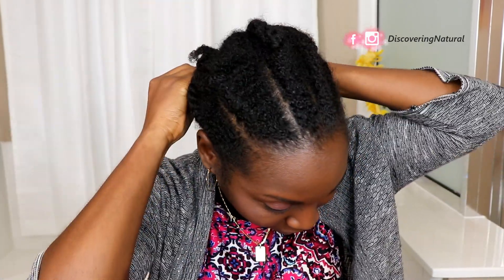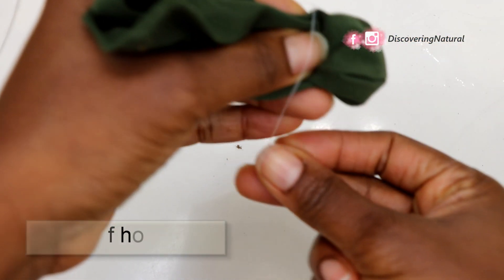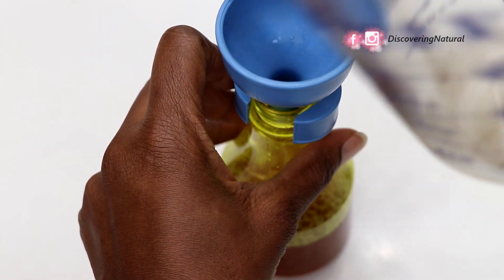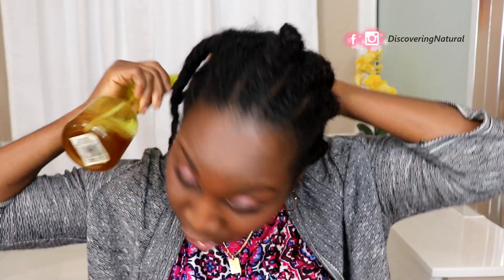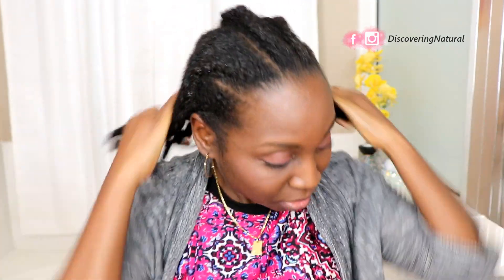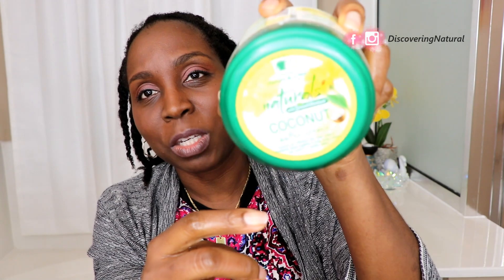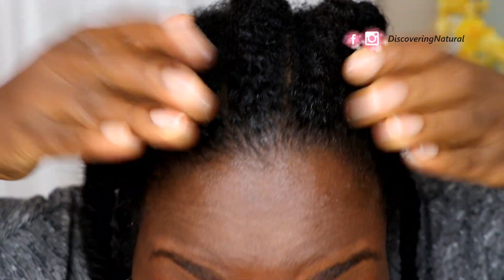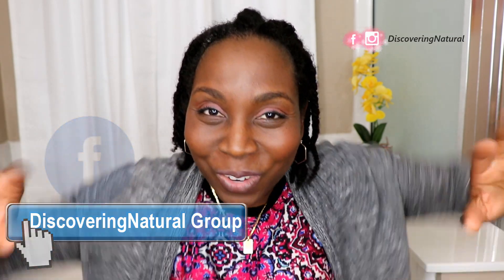How to Use Chebe Powder without Residue | Chebe Spritz | Natural Hair | DiscoveringNatural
Chebe is great for retaining moisture and strengthening your hair. The bad part about is is the residue it leaves on your hair. In this video, I show you how to make a simple Chebe Spritz.

Products Used:
1 tablespoon of Chebe powder
Pantyhose or cheesecloth
A string
Scissors
1 cup of hot water.

Products used to moisturize hair
Chebe spritz
Jamaican Mango and Lime Butter cream
JBCO butter